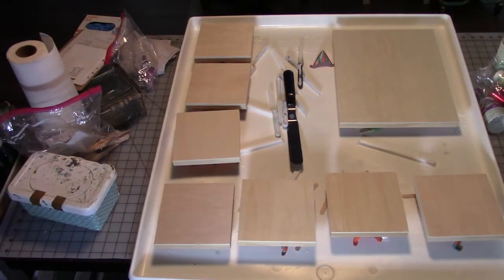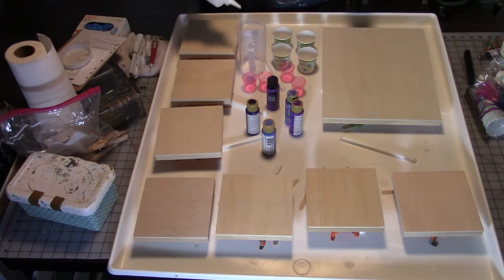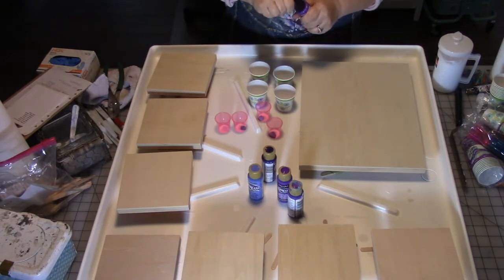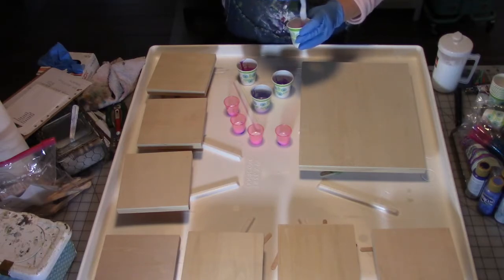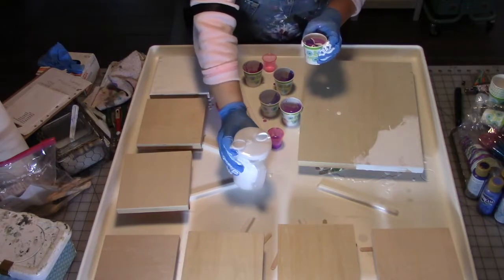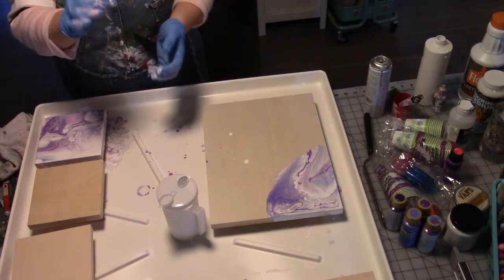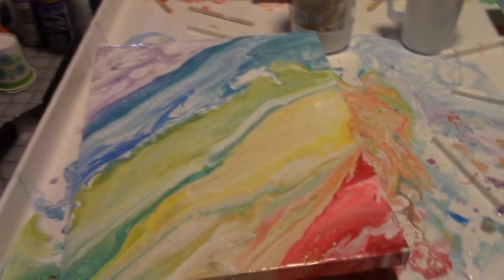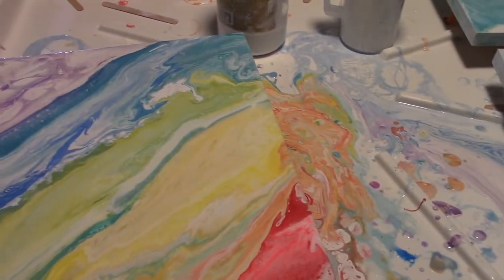Rainbow Chakra Acrylic Pour